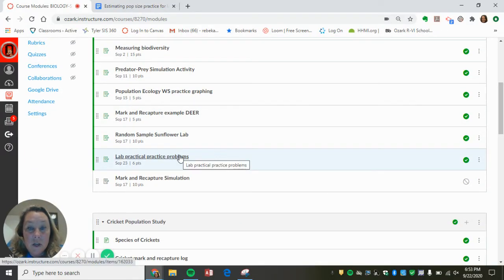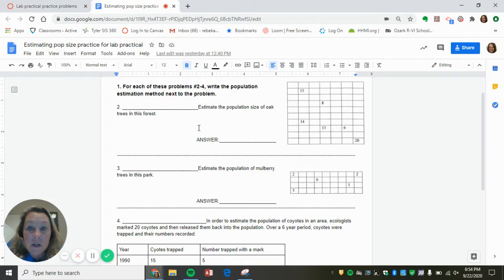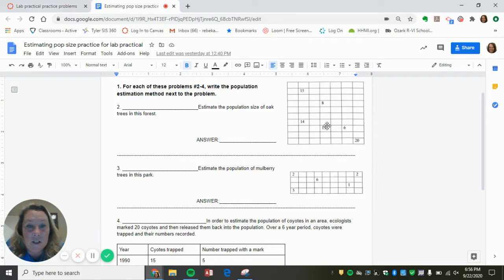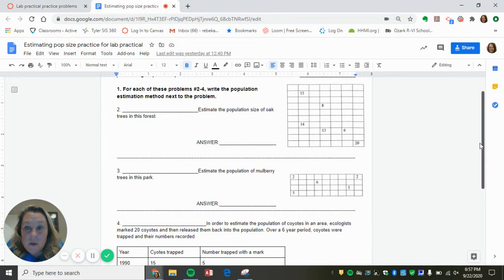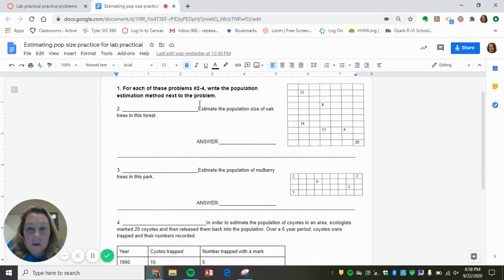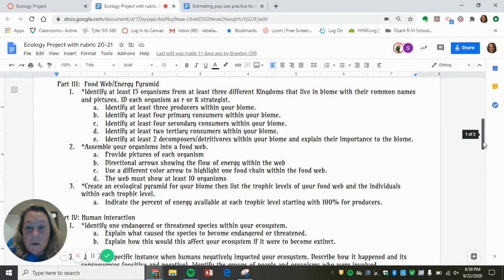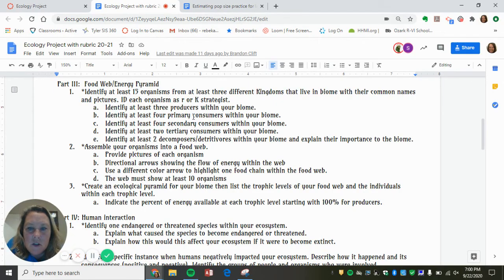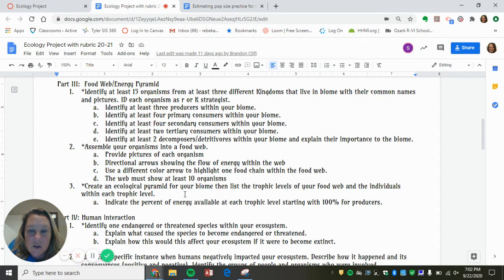Sept 22 23 lesson biology